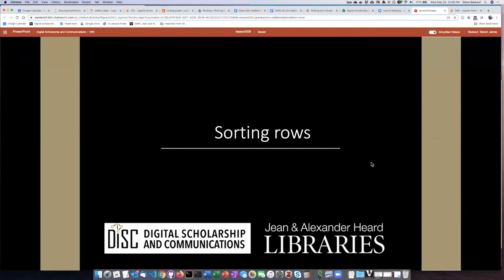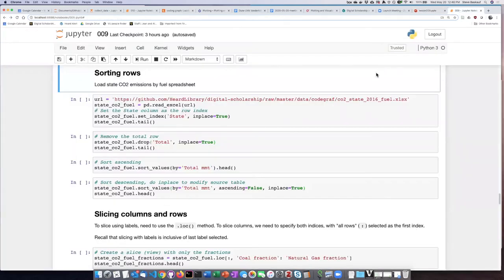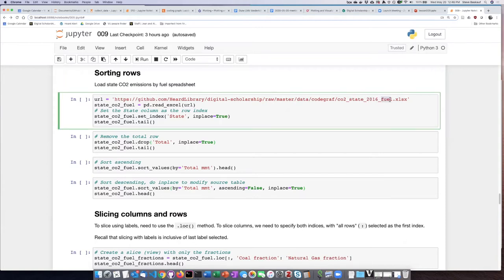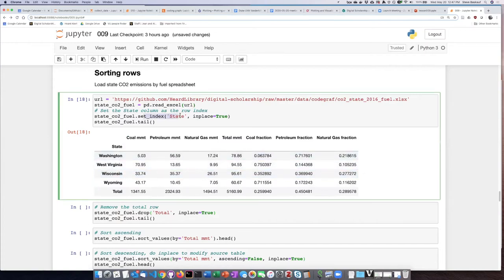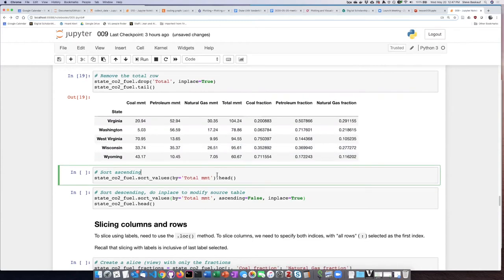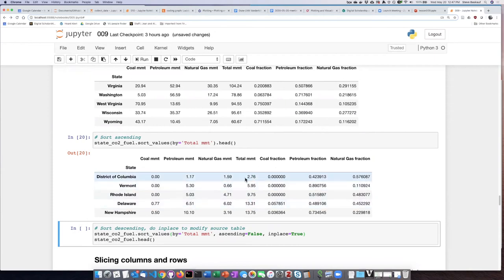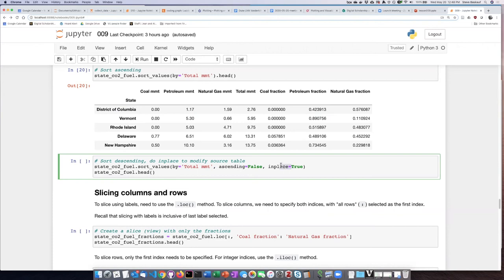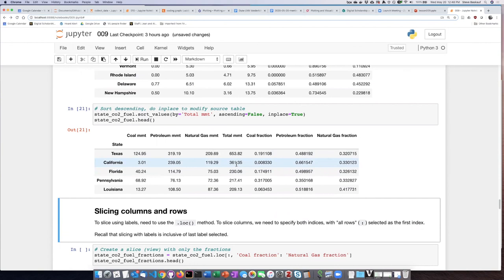009f Sorting rows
Data wrangling - Sorting rows